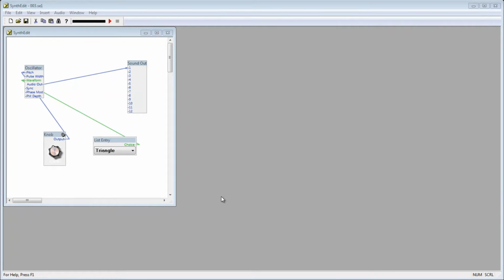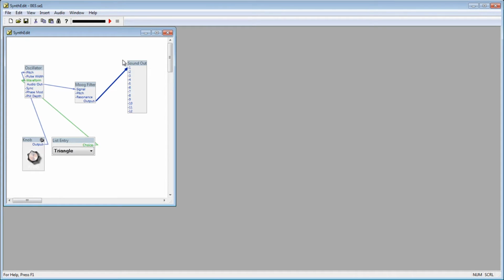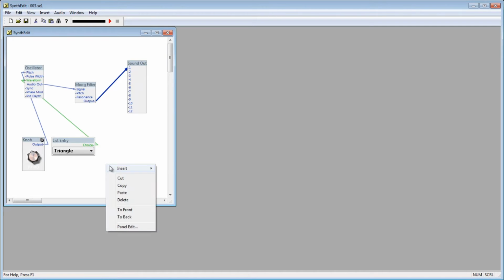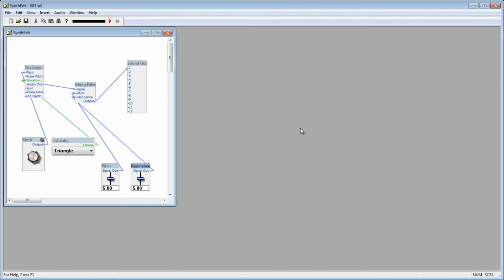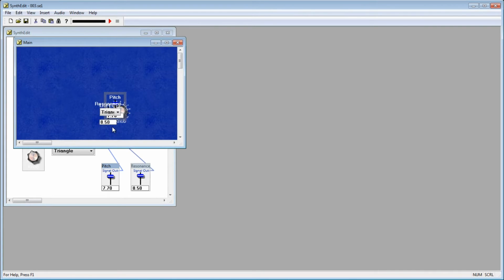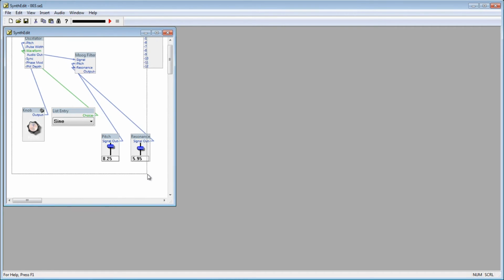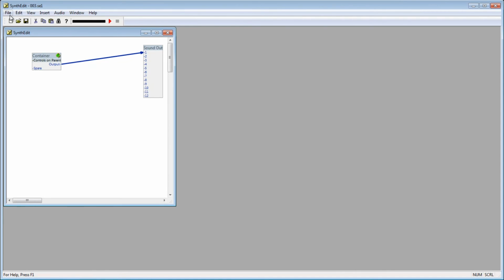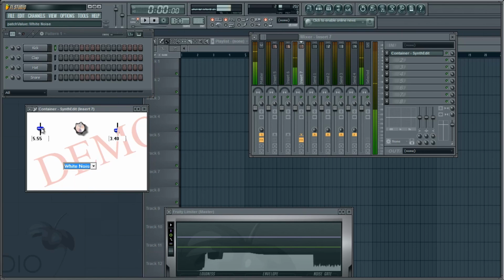SynthEdit Tutorial 3 - Adding a Moog Filter & Basic GUI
With the Moog filter, we can begin to sculpt our synth's sound using subtractive synthesis. Let's take a look at how to hook up a Moog filter and how it can be used in this Synthedit tutorial.

We'll also look at how we can get started modifying the GUI, and visually organize the components of our synth. Finally, we'll export our SynthEdit project as a vst, that we can use in a DAW.

The Moog Filter let's us cut or boost a frequency, which will let us combine multiple filtered oscillators to build our sound, which is the basis of SynthEdit subtractive synthesis.